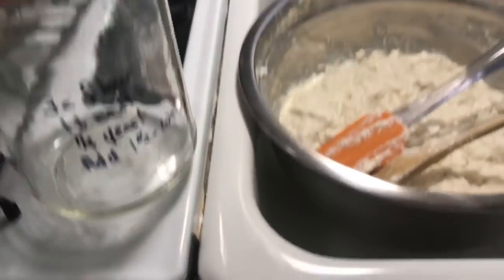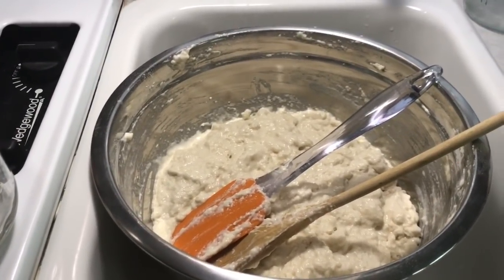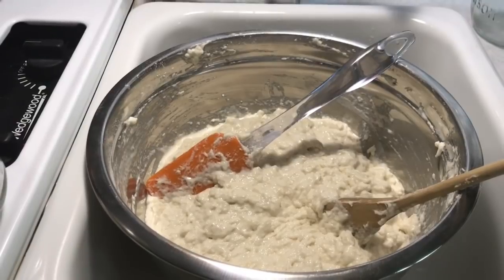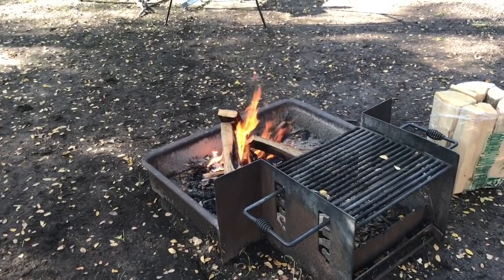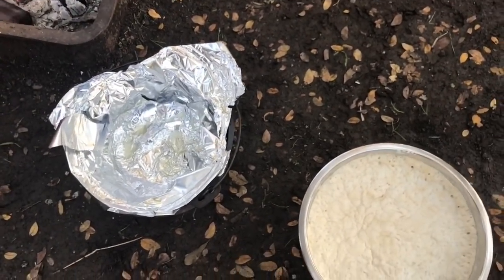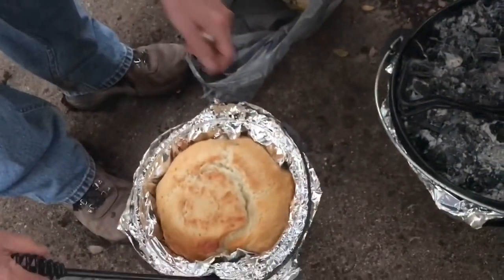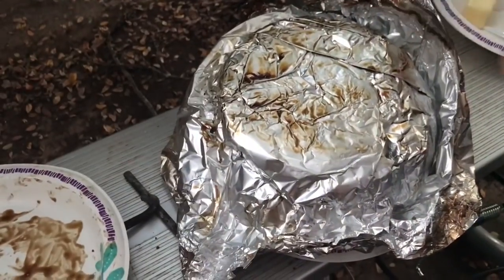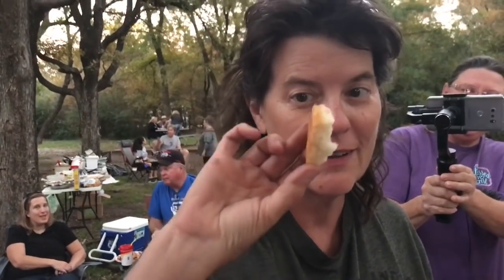Dutch oven bread in a campfire with Fugal RV Gal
Well it’s another experiment. Frugal RV Gal & I team up to try Dutch oven bread in a campfire
Lolapalooza 2018 is a success.